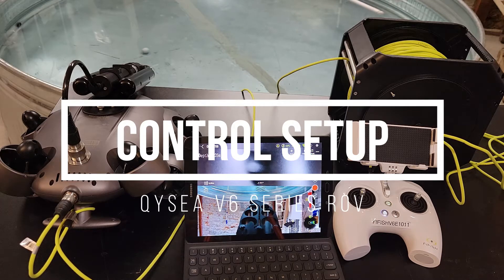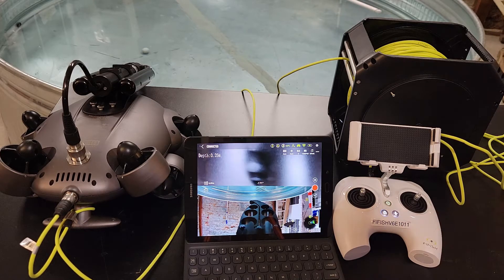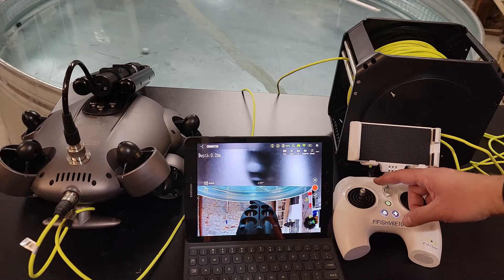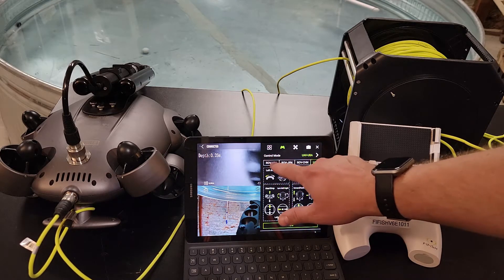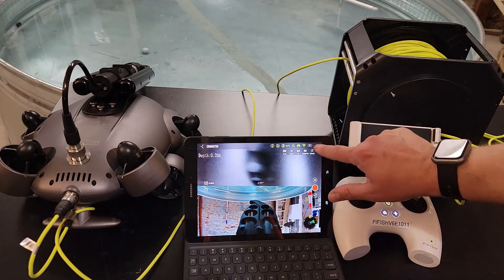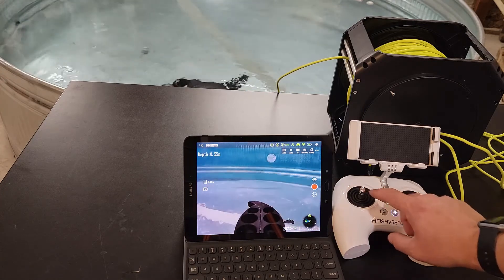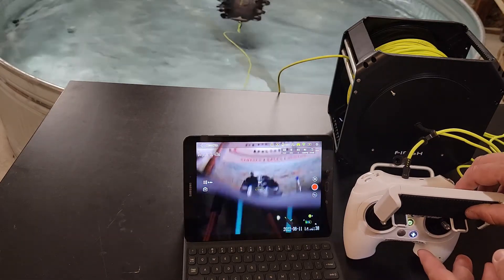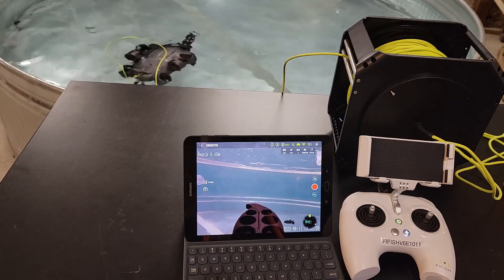QySea V6 Series Recommended Control Setup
This is our recommendation for the control setup on the V6 Expert or other V6 Series ROV by QySea.  When you put the level lock on and set the App remote section to be UAV-USA the ROV will operate just like a modern aerial drone in mode 2 (the standard mode).  The left stick will ascend and descend your ROV and yaw left and yaw right.  The right still will move the ROV forward, backward, left and right while maintaining the elevation in the water column.

We think this is the easiest setup especially if you have flown any aerial drones.

6X9 Polymailers
10 X 13 Polymailers
6X10 Bubble Mailers
8.5x12 Bubble Mailers

Canon Rebel T7i
GoPro White 7
Camera Bag
Rode DDC-GO DeadCat Go Artificial Fur
Rode VideoMic GO